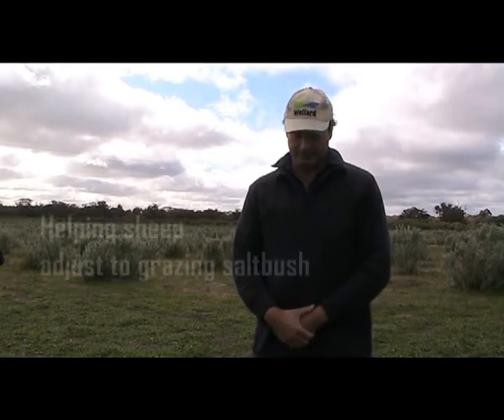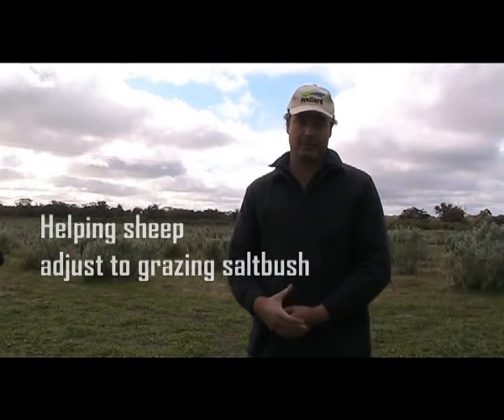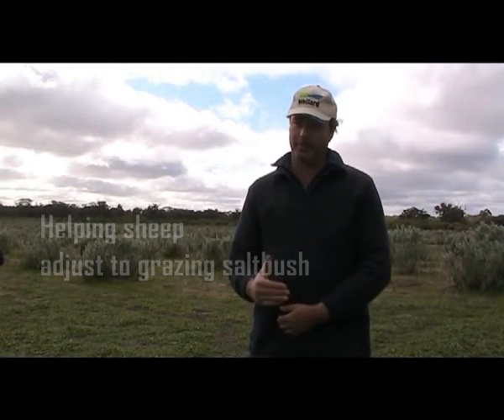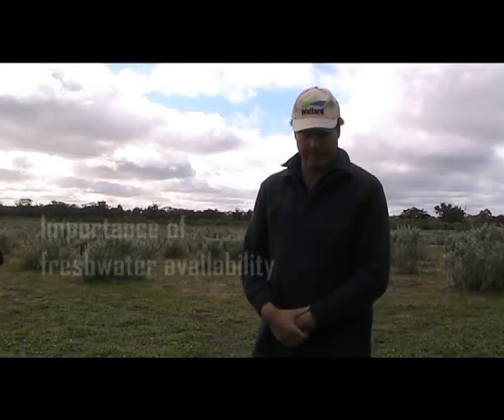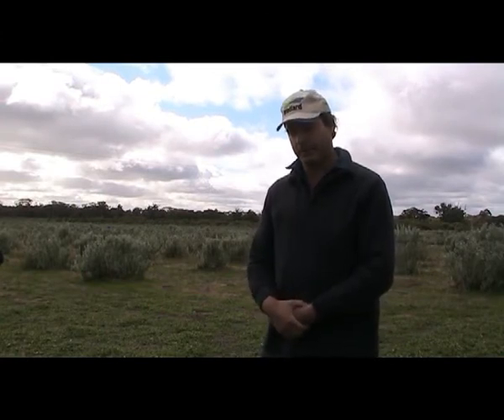Tips for grazing management